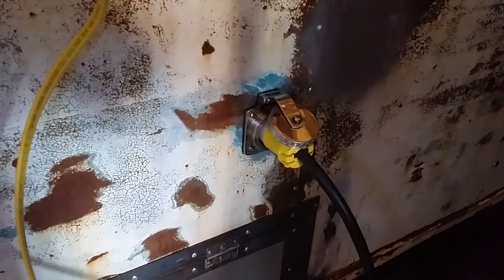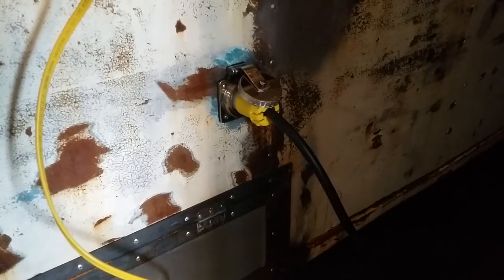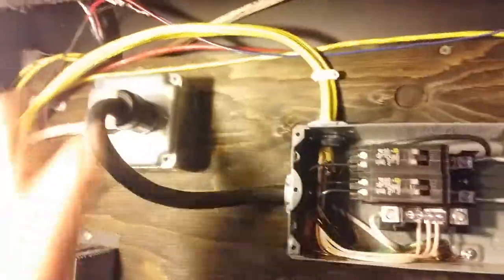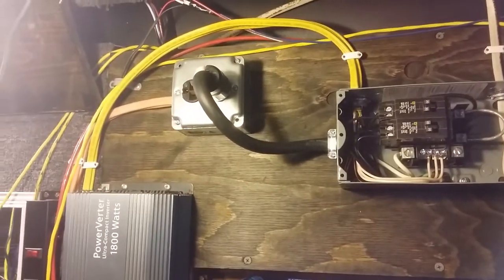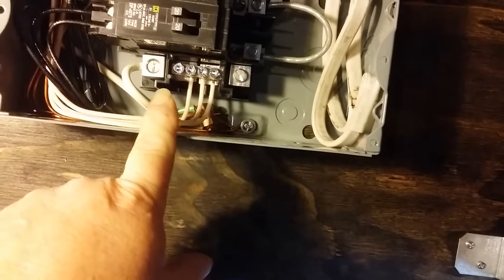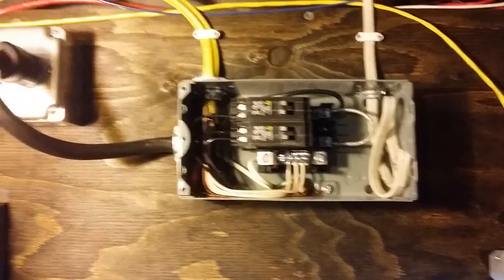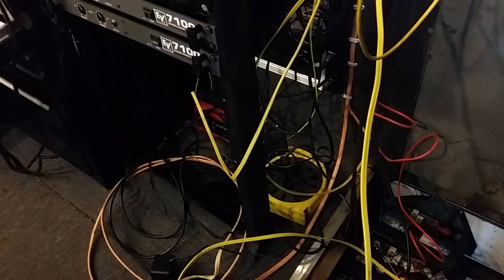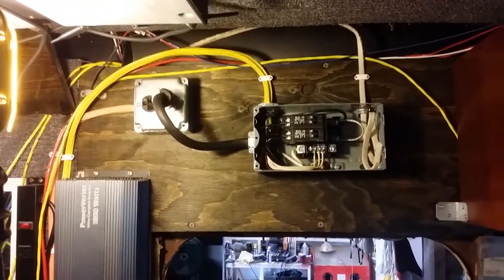120 Volt wiring in my Stepvan. Wire for onboard generator, shore power and onboard inverter.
it's time to install all the 120 volt wiring in my 1967 Boyertown Stepvan Mobile Studio. Here are tips and tricks from me to you. I have four options for powering my 120 volt system... Shore Power, Portable Generator, on board generator, and battery Inverter System.